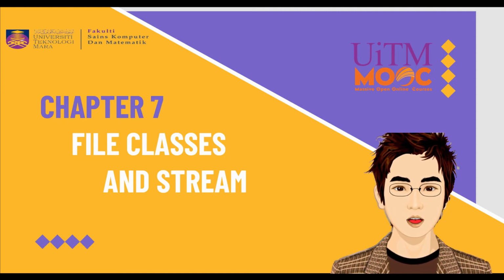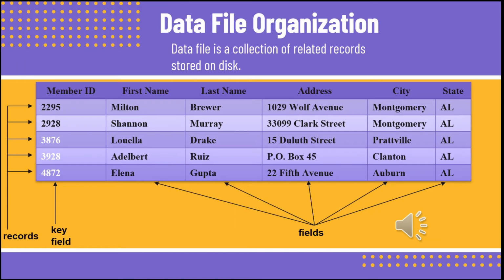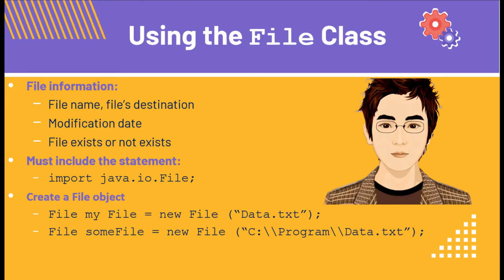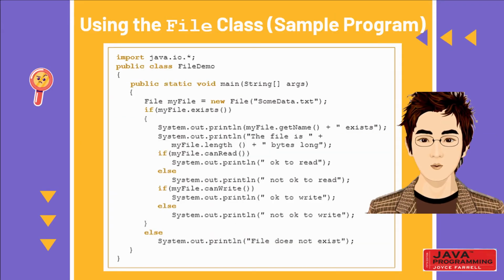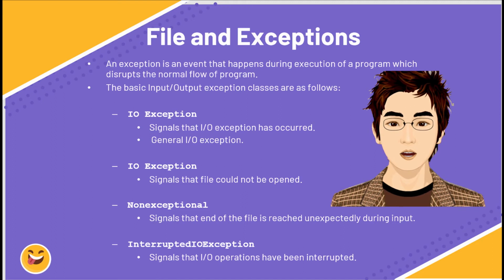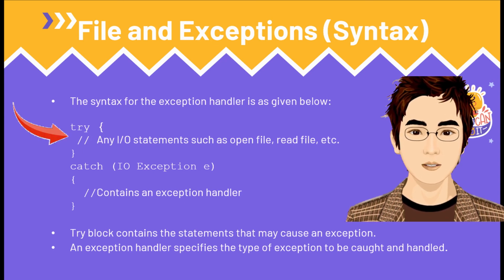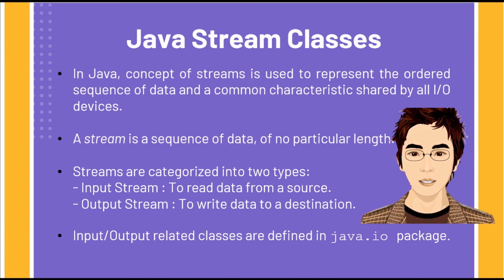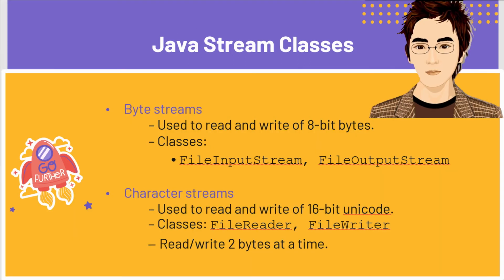Introduction to JAVA File Input and Output